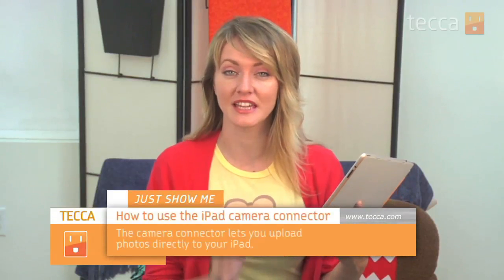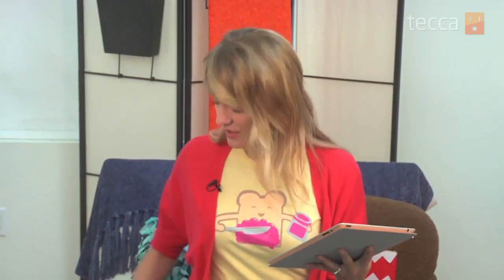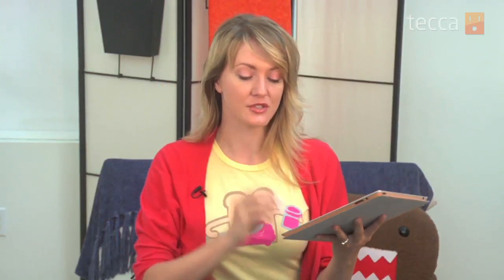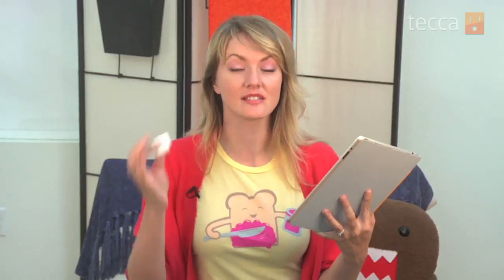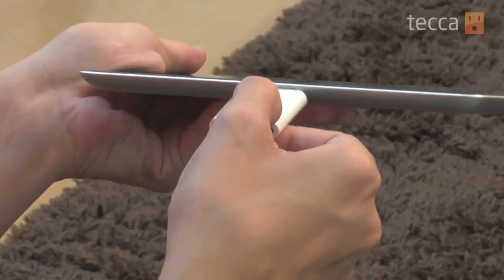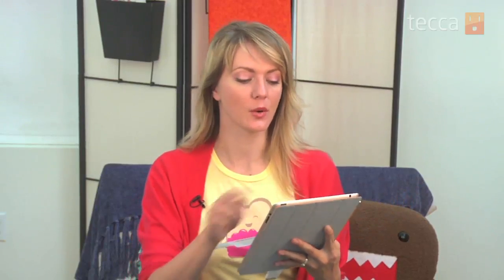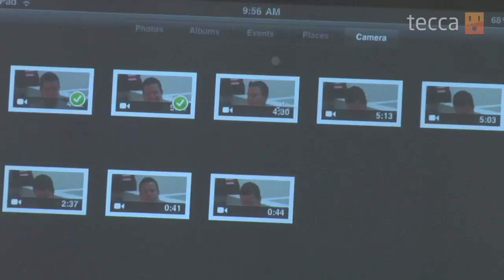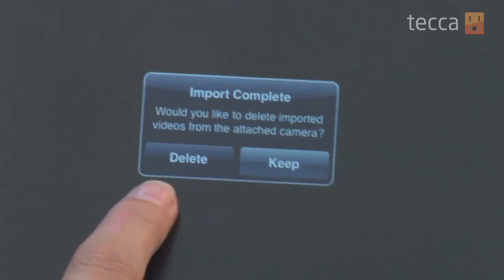Just Show Me: How to use the iPad's camera connector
In today's episode we'll show you how to transfer your photos to your iPad with Apple's camera connector kit.

By plugging the camera connector into your iPad, you can transfer photos to your iPad from either an SD card, or right from your camera with a USB cable. You can pick up a camera connector kit from any Apple Store or authorized retailer (like Best Buy), or by ordering it online.